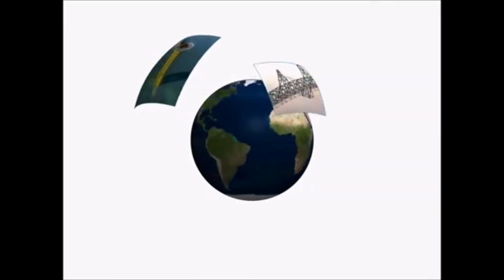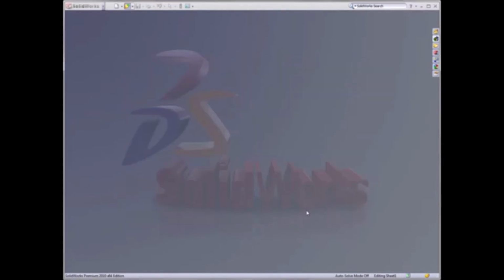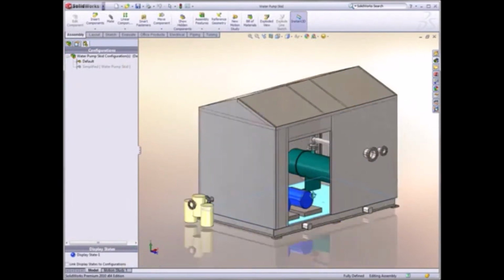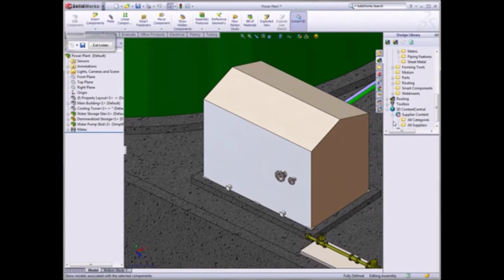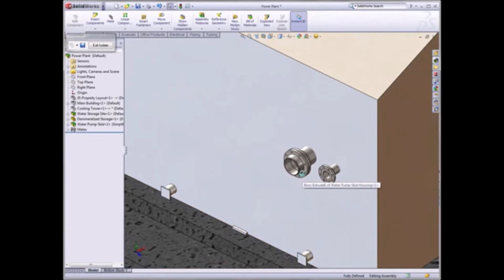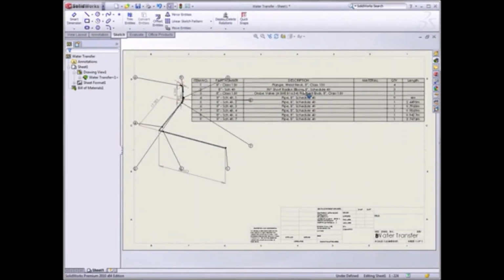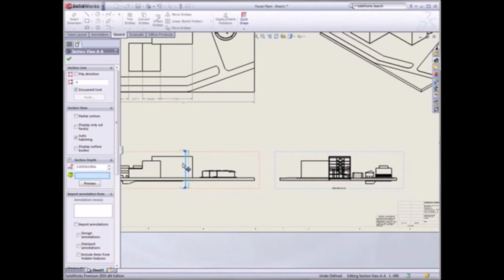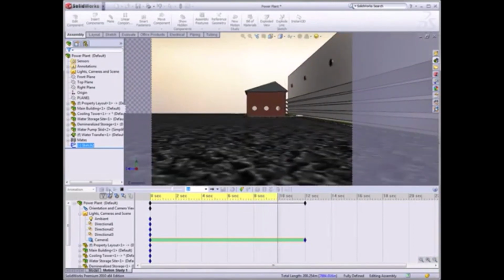Process and Plant Design with SOLIDWORKS 3D CAD Solutions | BEACON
Building a processing system—even an entire plant or factory—in industries as diverse as oil and gas production, alternate fuel development, power generation, and manufacturing is more challenging than ever. Competition is stiff and capital is tight. So the need to control costs, ensure quality, and speed up delivery is critical to your success.

See how SOLIDWORKS product development solutions give you a full range of modeling, simulation, and communication tools to create detailed 3D models and drawings for mechanical equipment and systems, HVAC, process layouts, and electrical, conduit and piping systems. You can complete process and plant design projects quickly, reliably, and affordably.